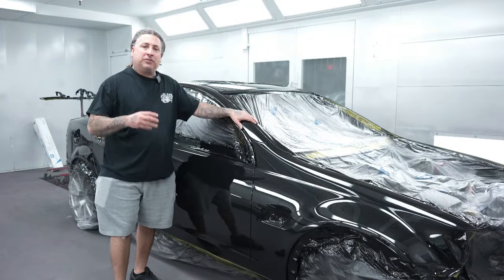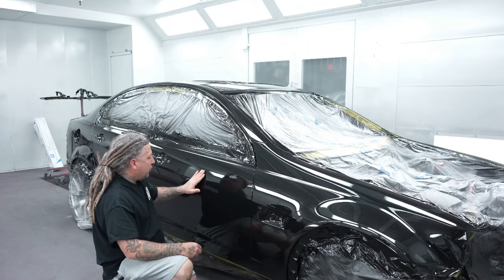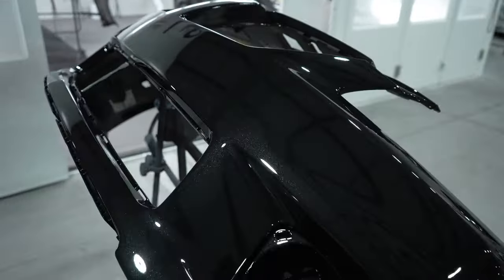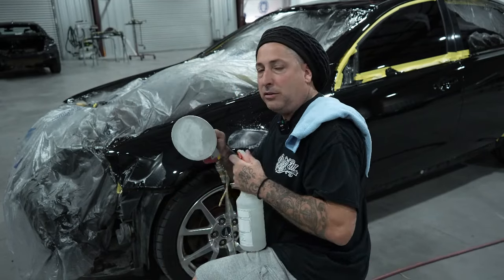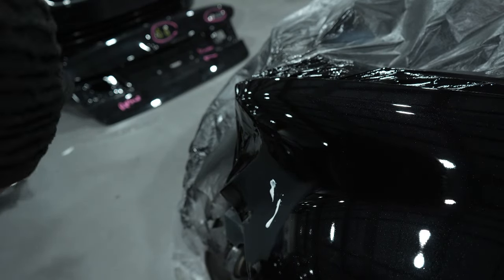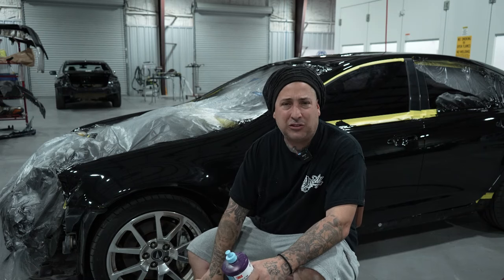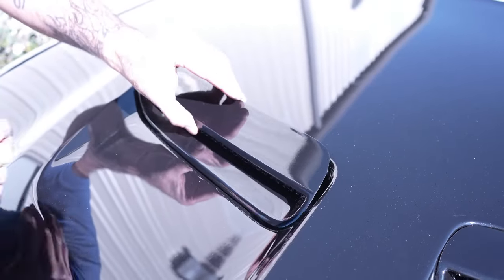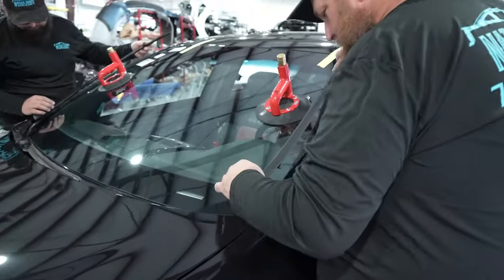Finishing Steps On A FULL Respray - Episode 4